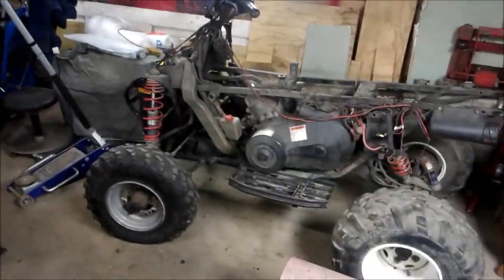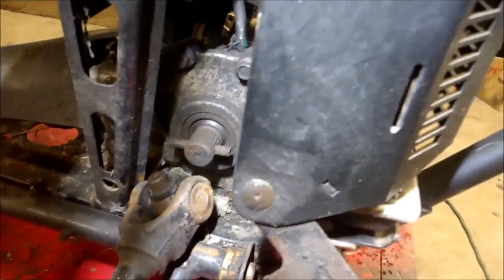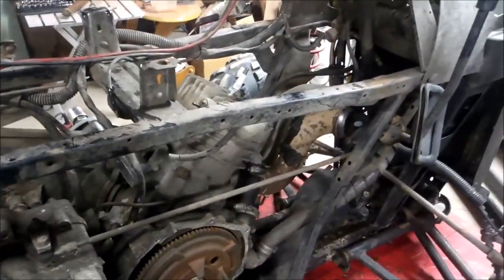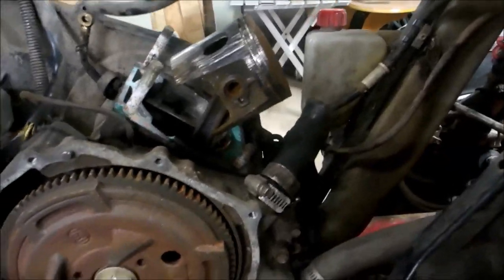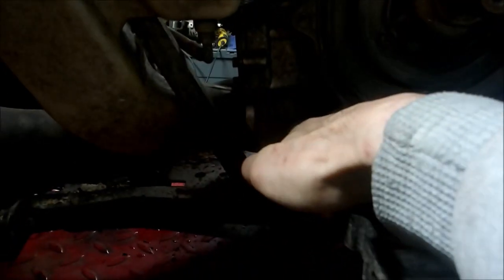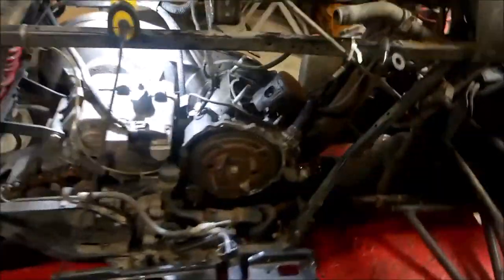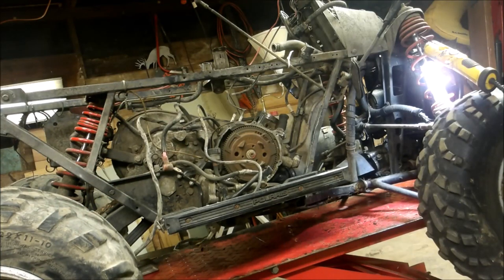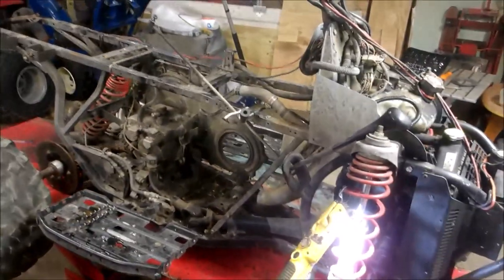Seized motor! Polaris 400 Engine removal on a Basket case.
I'll show you how to remove a Polaris 400 2 stroke engine and what tools to use.